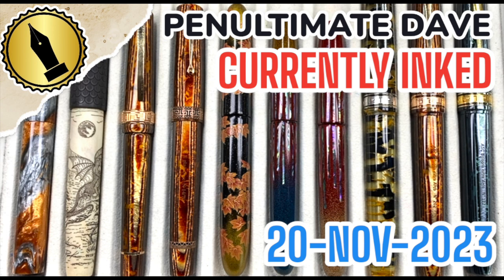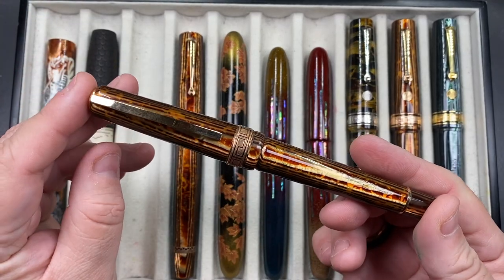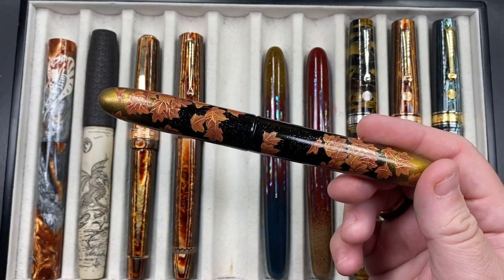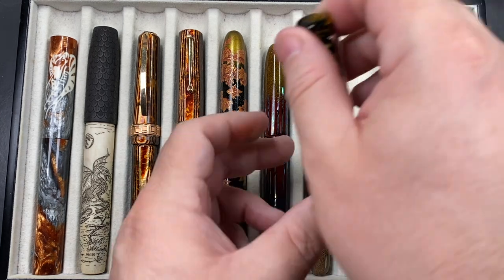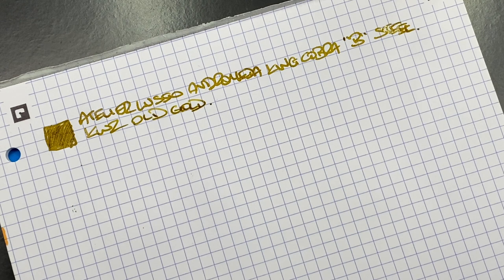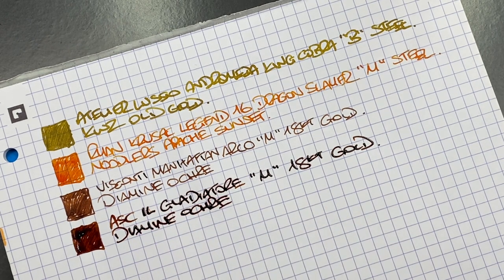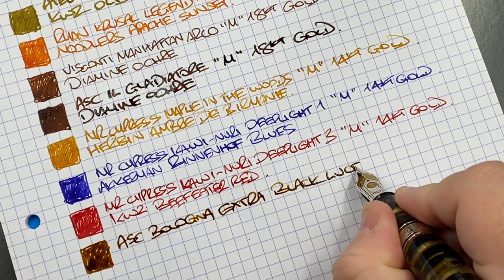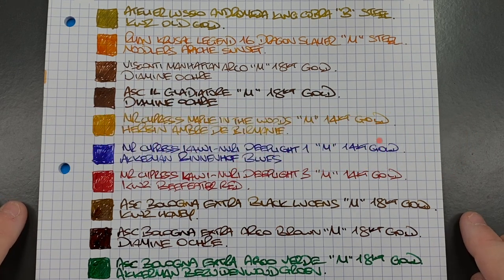Currently Inked 20-NOV-2023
Currently Inked:-
- Atelier Lusso Andromeda King Cobra
- Ryan Krusac Legend 16 Dragon Slayer
- Visconti Manhattan Arco Brown
- ASC Il Gladiatore Arco Brown
- Mr Cypress Maple in the Woods
- Mr Cypress Kawari-Nuri Deep Light 1
- Mr Cypress Kawari-Nuri Deep Light 3
- ASC Bologna Extra Black Lucens
- ASC Bologna Extra Arco Brown
- ASC Bologna Extra Arco Verde